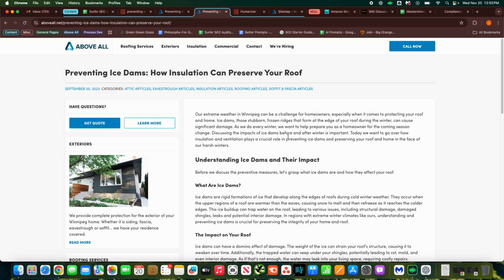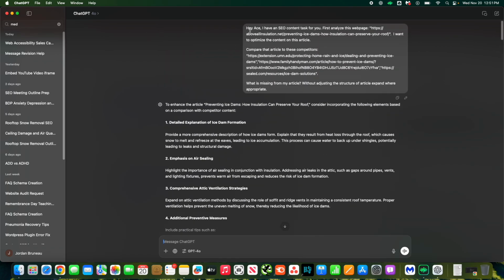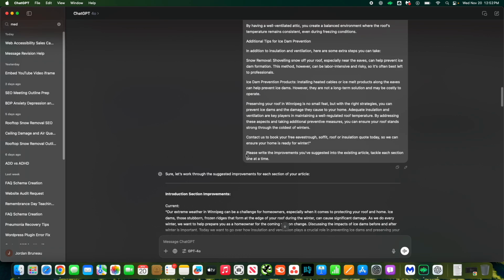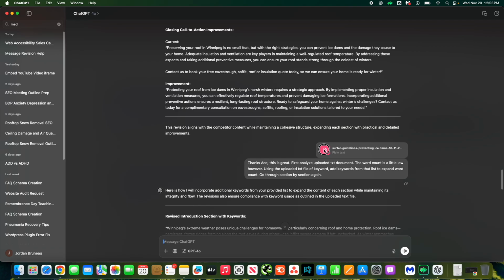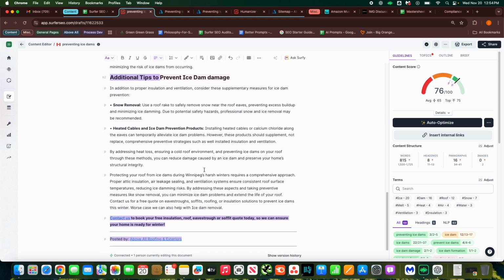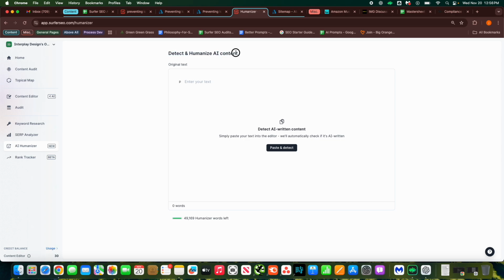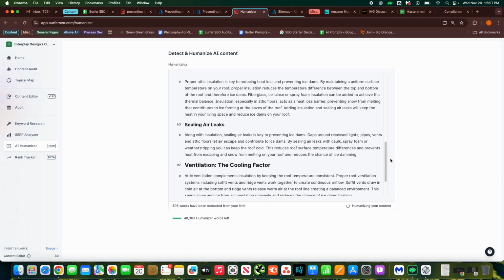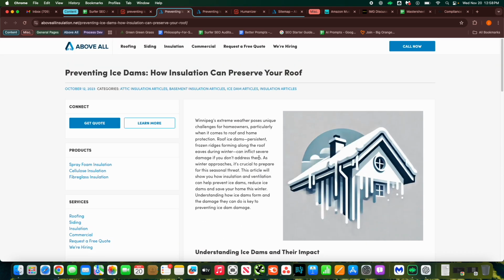Optimize article demo - Ice dams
I go through a quick demonstration on how I typically start optimizing an article.